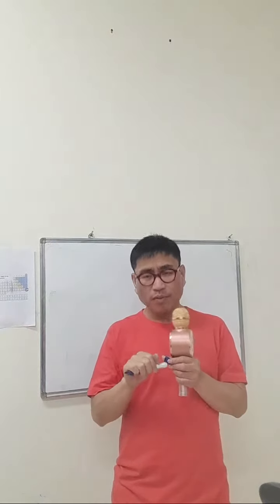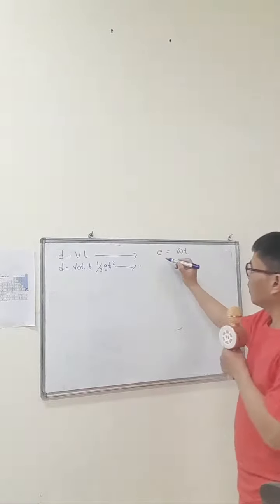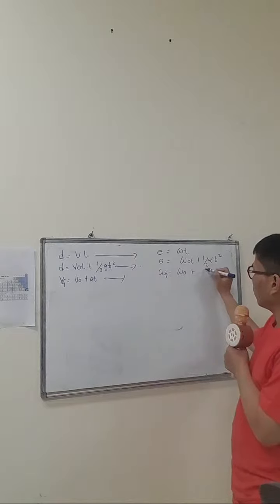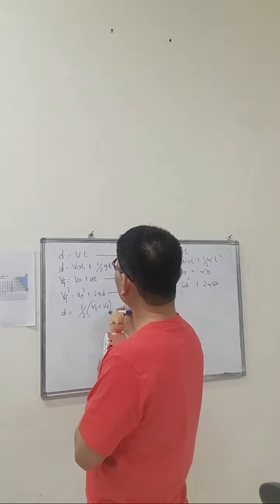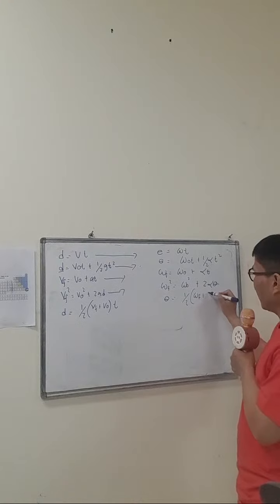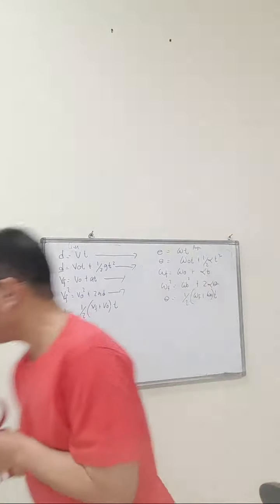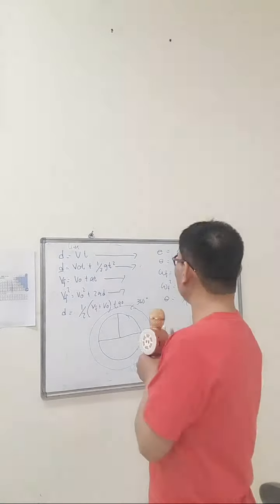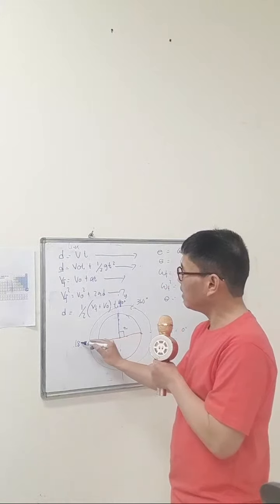Angular Motion Formulas